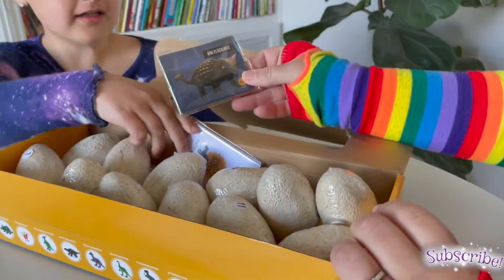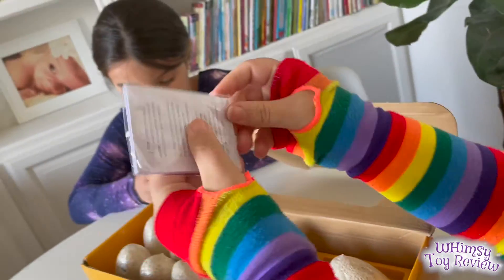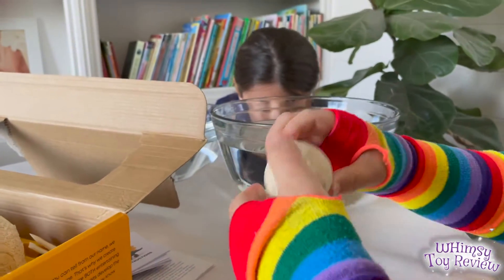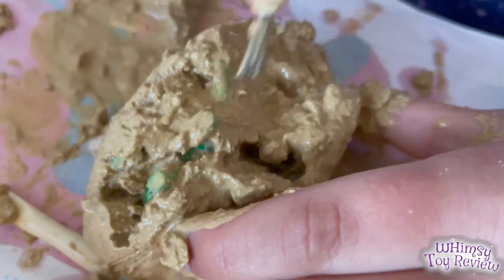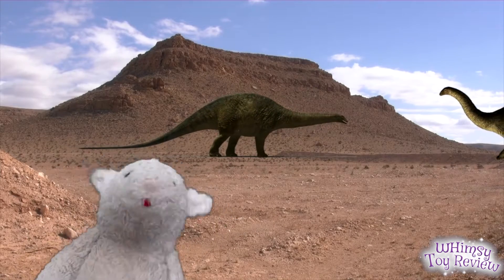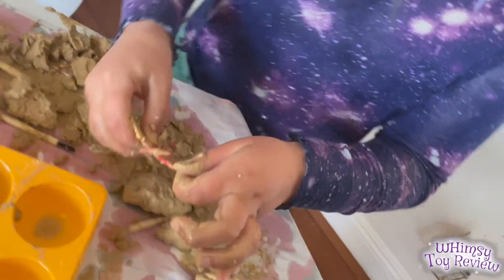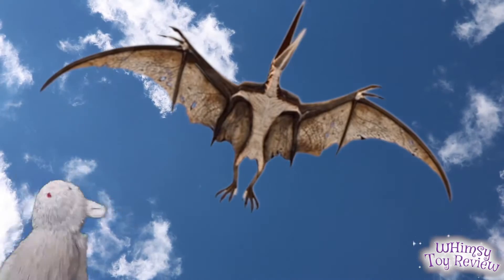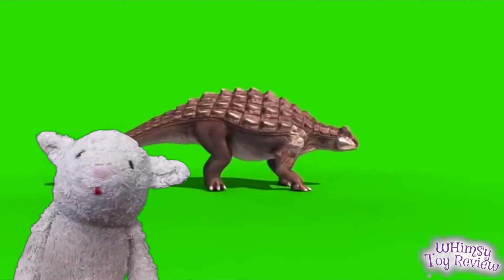Whimsy unboxes the Dig a Dozen Dino Eggs Kit - Surprise Egg Dinosaur Toy for Kids!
Hey kids! In today's review Whimsy and Mommy ubox the Dig a Dozen Dino Egg Dig Kit - Surprise Egg Dinosaur Toy for Kids! This is both a fun and very messy unboxing, and you might learn a thing or twelve about dinosaurs!

PRODUCT INFO
Dig up 12 dino eggs & discover 12 unique dinosaur models: Feel like a real paleontologist excavating up unique toy dinosaurs from the dino eggs. Find a T-rex, Dilophosaurus, Ankylosaurus and much more! Once dug up, find the appropriate card describing the history and characteristics of the dinosaur.
Kit includes: 12 Dino Eggs (with a unique toy dinosaur in each), 12 Chisel/Brushes, 12 Instruction Guides, and 12 full-colored beautiful learning cards - one for each dino. It all comes packaged in a sleek display box. Includes everything needed for the young scientist to excavate the dinos with ease, and gain a deeper understanding of them.
12 full-color dinosaur learning cards: Includes 12 beautiful cards, each describing the history of a different dinosaur. After digging up a dino, try to match up the appropriate card to your dinosaur and learn more about it.
A fun and educational gift for all ages: It's not often that a science project can be fun and engaging, but this kit achieves both! Great set for individual play or as a group activity. It fascinates children as soon as they pull it out of the box and is a perfect STEM project. It fosters a love for science and paleontology in a fun and exciting way.